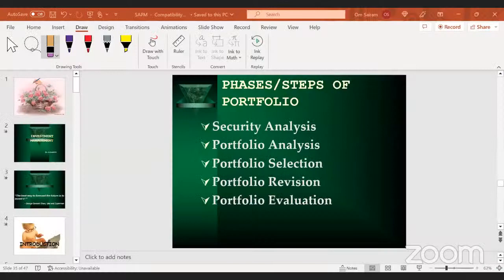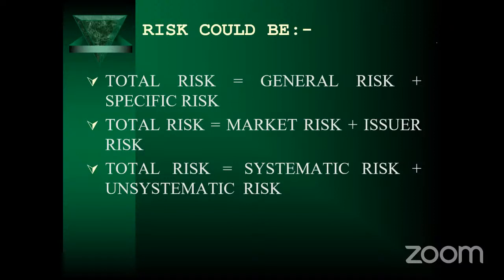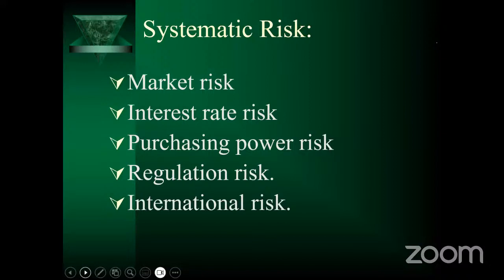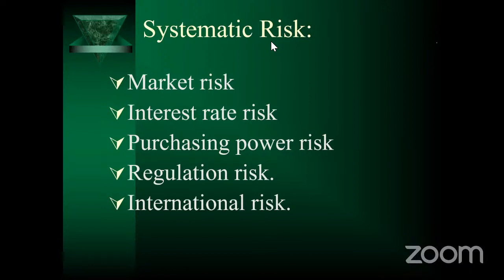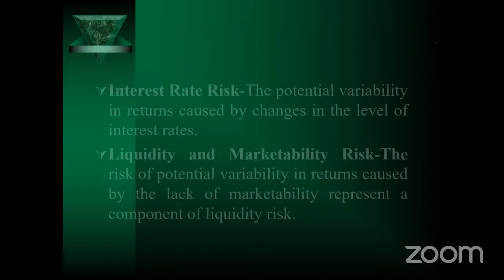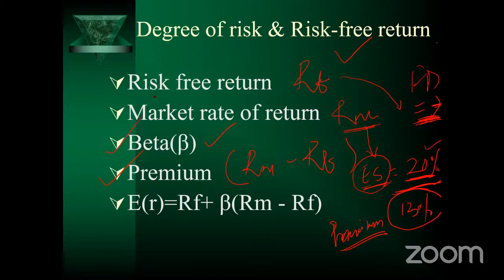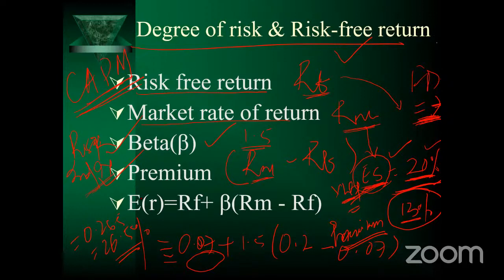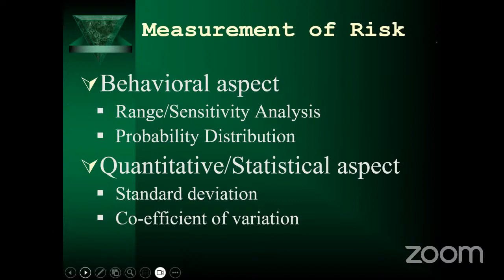SAPM-FMI SPL-MBA 4TH Semester PCP